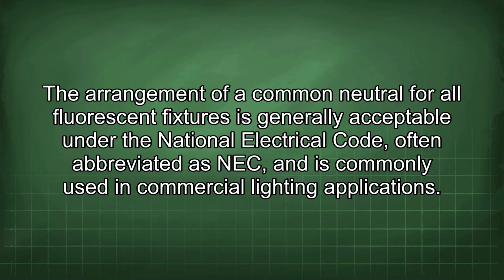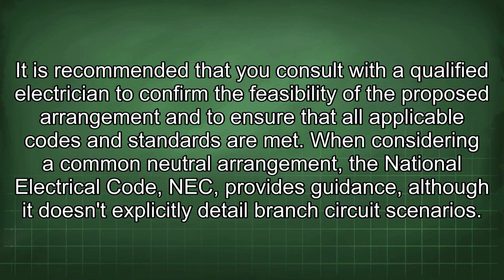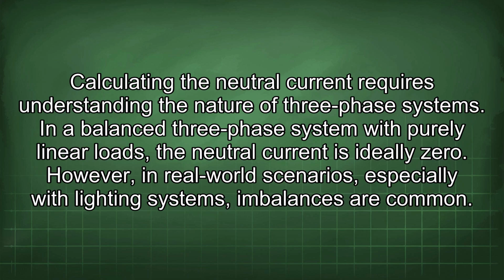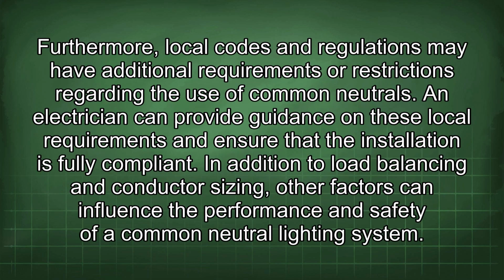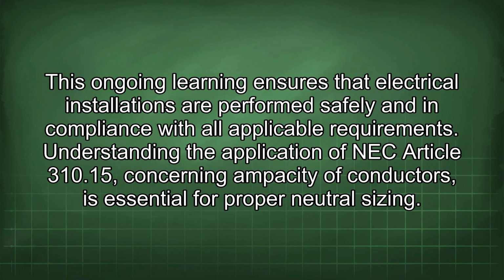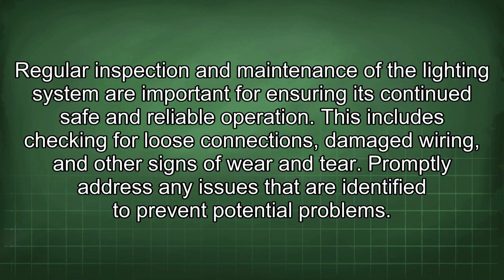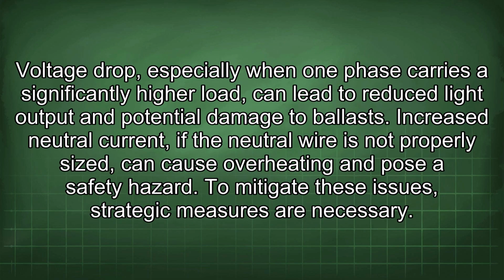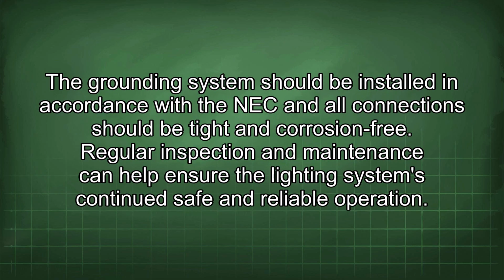Common Neutral for Fluorescent Fixtures NEC Compliance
Learn about using common neutrals for fluorescent lighting systems and NEC compliance. This video covers code interpretations, load balancing, and safety considerations. Ensure proper installation and avoid potential voltage drops.